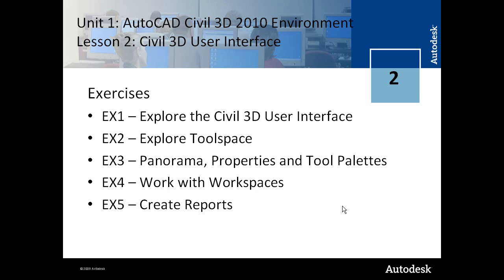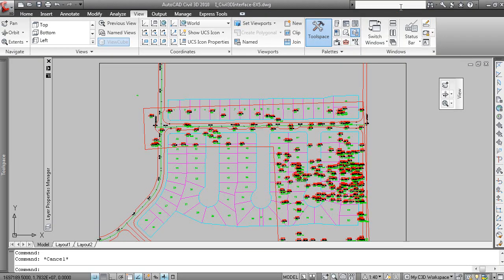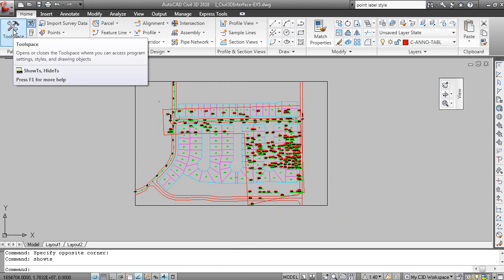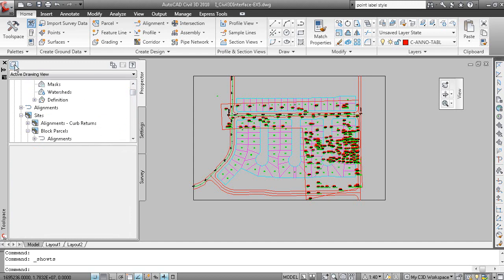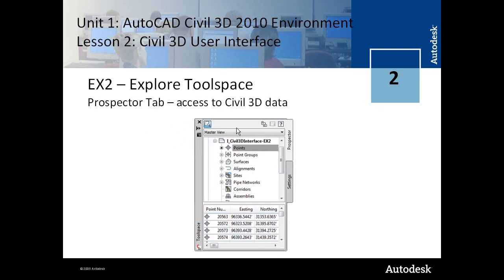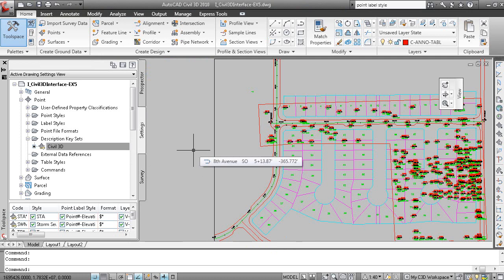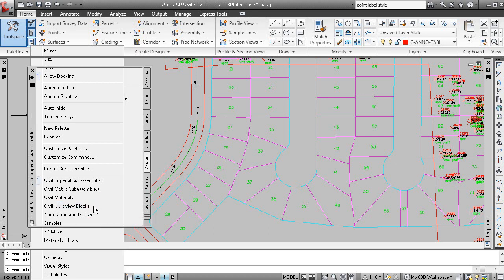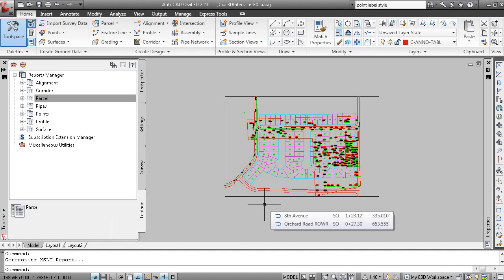How To Learn Autodesk Civil 3D - PART 2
Civil 3D Interface
Please watch video part by part to learn Autodesk Civil 3D. This video is very useful.
If you need the exercise file and manual book. Please send me email...